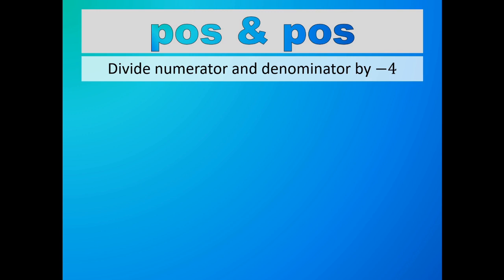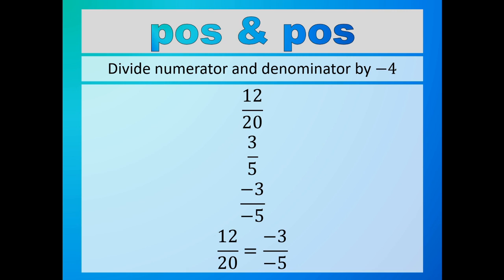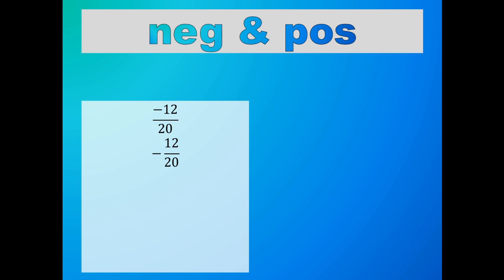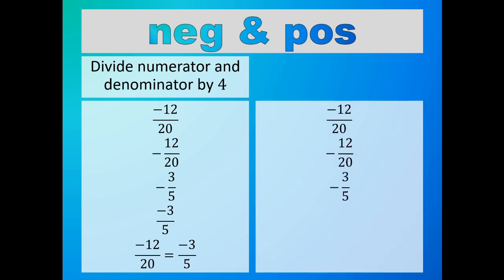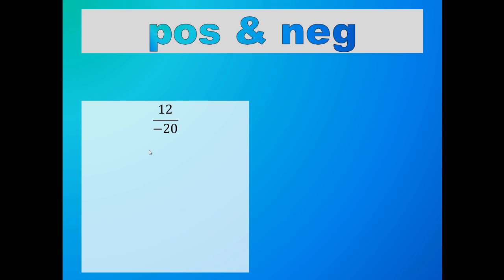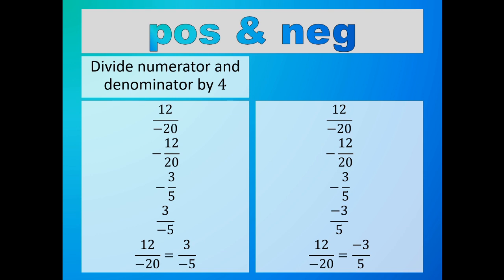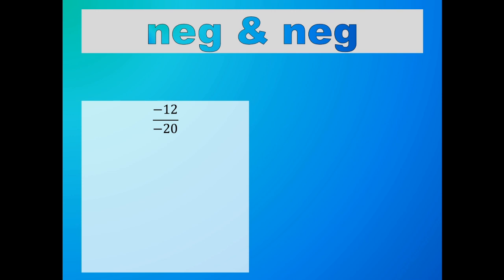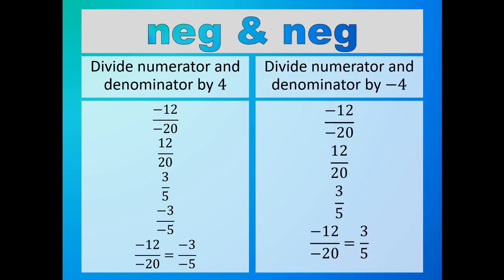The Why Behind for Simplifying and Expanding Fractions (Part 3: Including Negative)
This set of videos explains the why behind for simplifying and expanding fractions. This specific video explains that if we know that simplifying and expanding fractions works where the numerator, denominator, and multiplier/divider are positive, we can also know that this is true where the numerator, denominator, and/or multiplier/divider are negative.